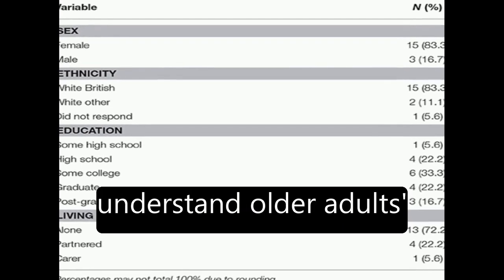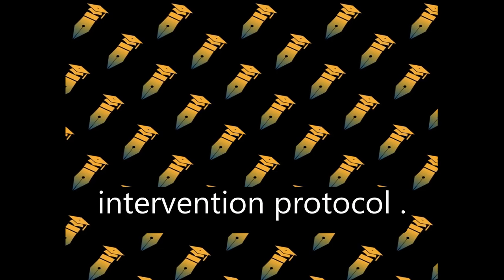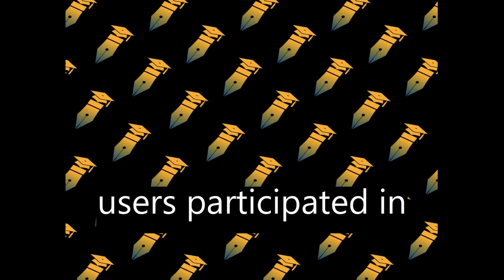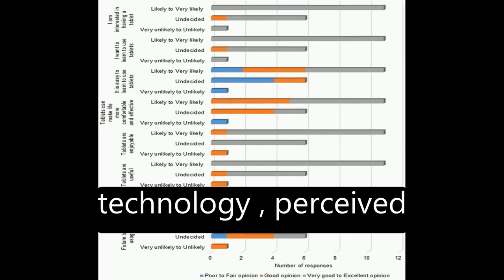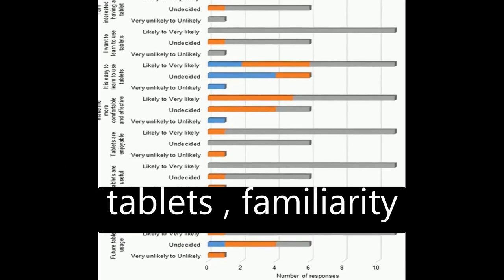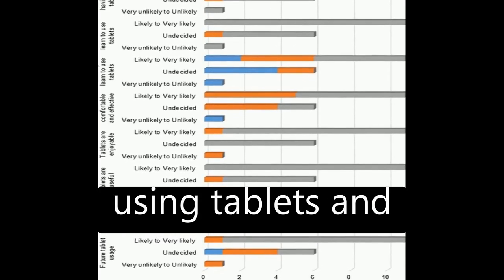Older Adults Perceptions of Technology and Barriers to Interacting with Tablet Comput... | RTCL.TV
### Keywords ###

### Article Attribution ###
Title: Older Adults Perceptions of Technology and Barriers to Interacting with Tablet Computers: A Focus Group Study
Authors: Eleftheria Vaportzis, Maria Giatsi Clausen, Alan J. Gow ,and Alan J. Gow

### Video Timestamps ###
0:00:00 - Summary
0:01:27 - Title
0:01:34 - Tail
0:01:38 - End